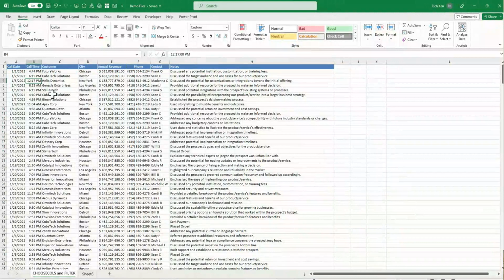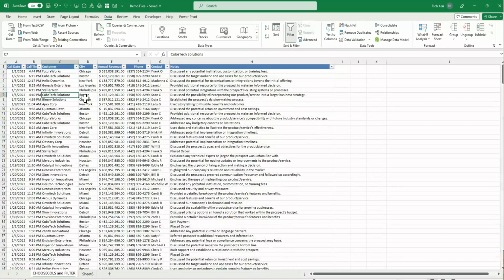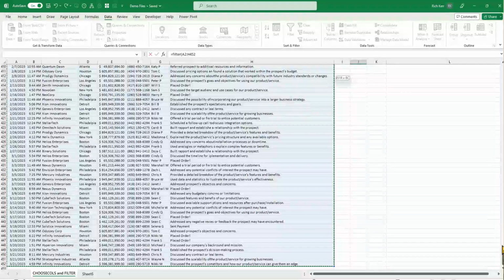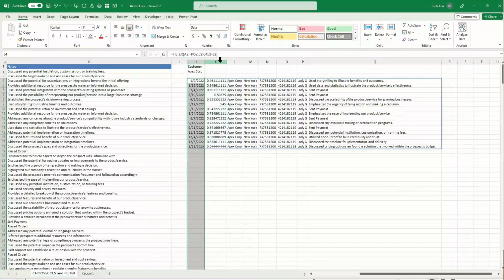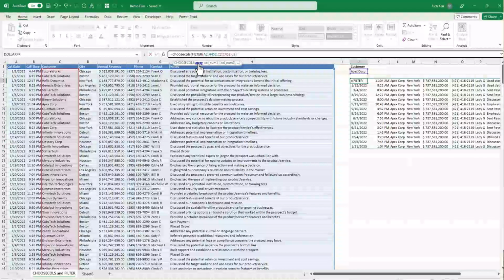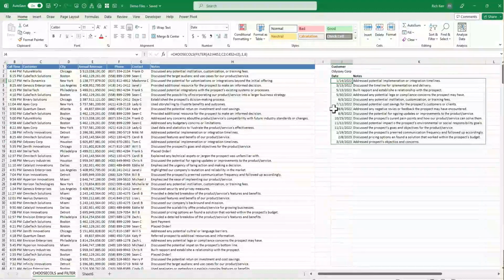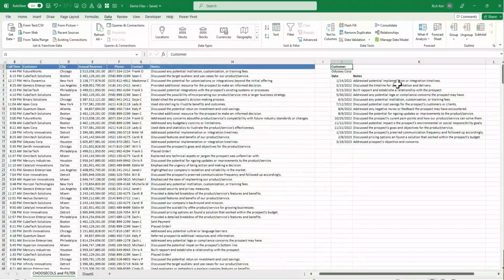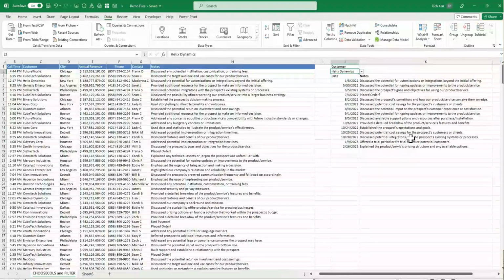FILTER SALES CALLS in Microsoft Excel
Use FILTER and CHOOSECOLS to narrow down your data set. In this case, we use Sales Call data in our examp.e